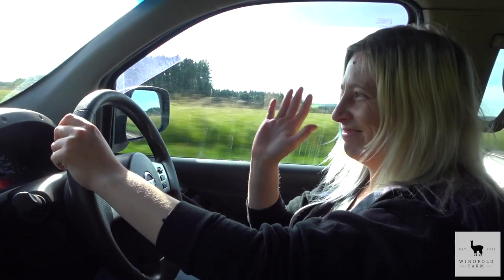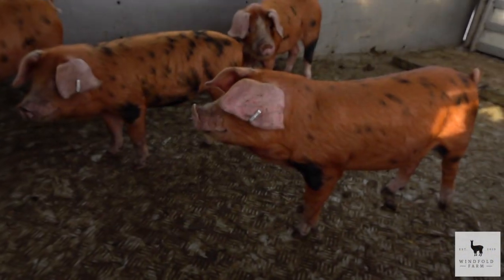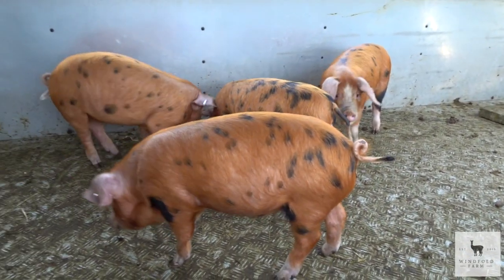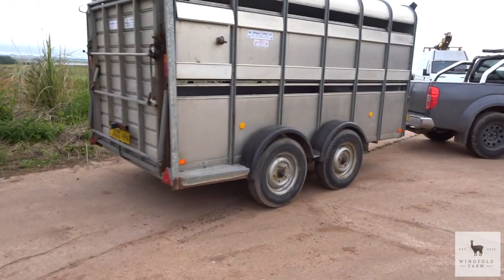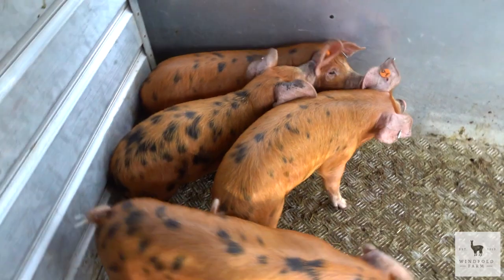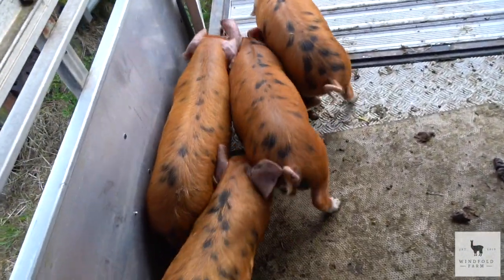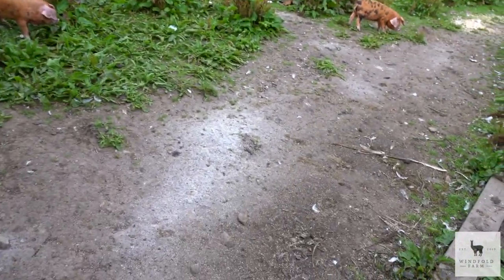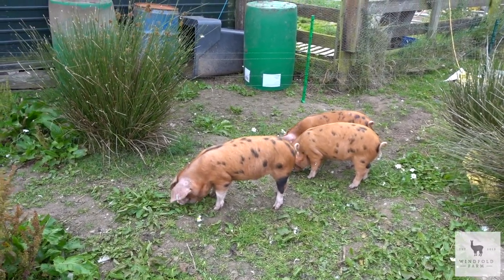WE BOUGHT PIGLETS! SUPER CUTE! - Windfold Farm - 056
In this video we travel to Doonies Rare Breed Farm to collect 4 Sandy Oxford and Black Piglets which are two males and two females.

We get these collected and dropped off but with this being our first piglets. they make a mockery of us!

A range of merchandise can be found on our Facebook page

Thanks
Martin and Jackie